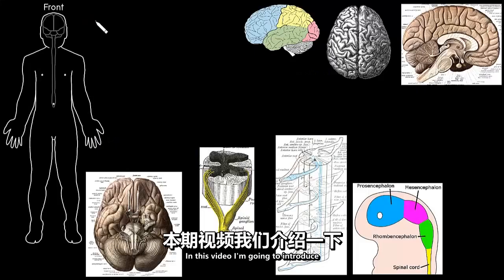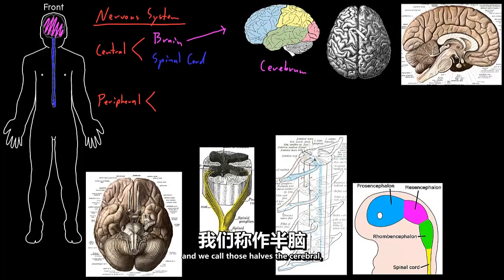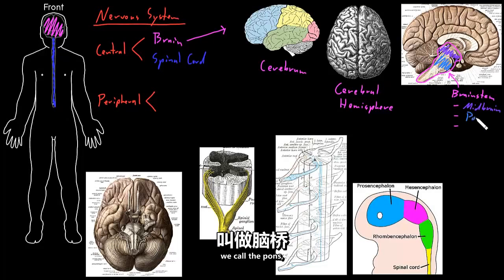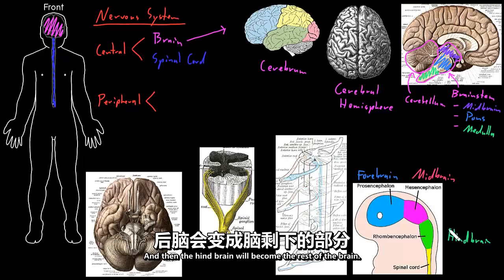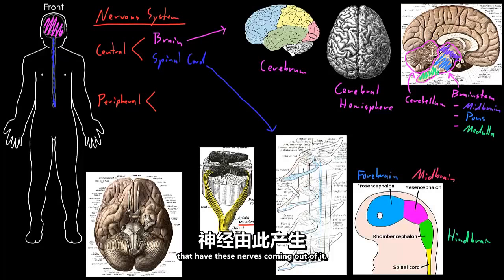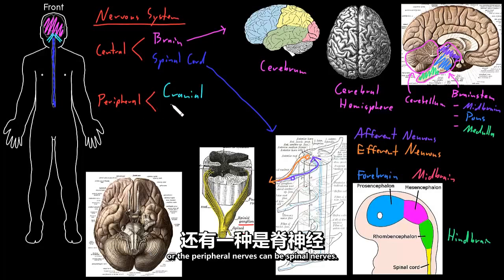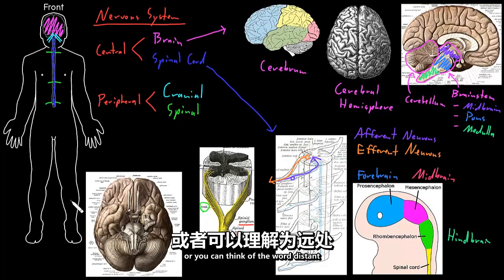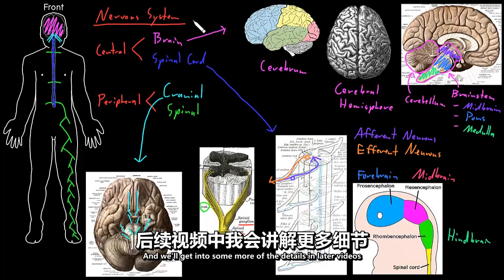76 神经系统的构造 器官系统 MCAT Khan Academy